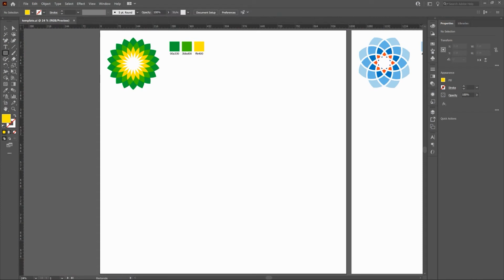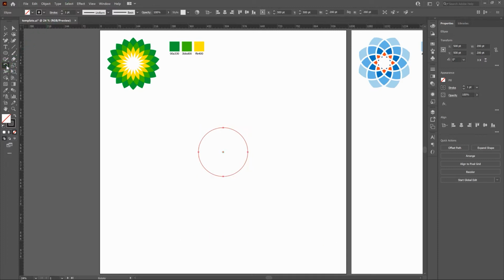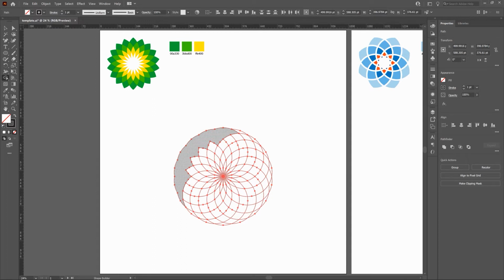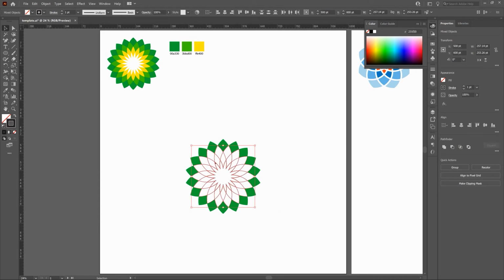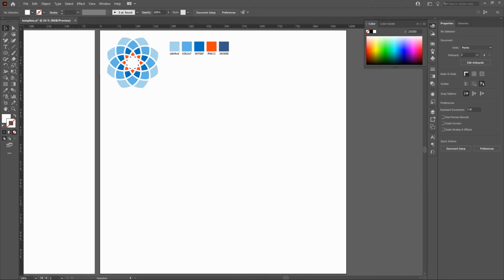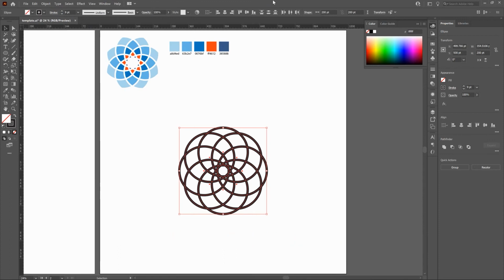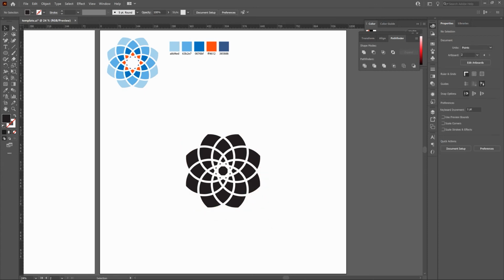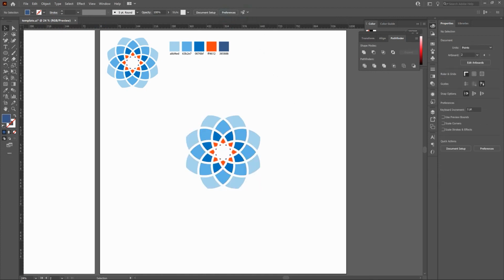Use Circles (or Any Shape) and Shape Builder to Build a Rad Logo | Adobe Illustrator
This is a video for Adobe Illustrator. This video will teach you how to easily build circular logos and shapes using the Ellipse (or any other shape) and Rotate tools. You'll also learn how to expand strokes and use the Shape Builder tool to create space for your borders. Once you learn this, you'll be able to create a variety of round logos and elements for a wide range of uses. Check it out!